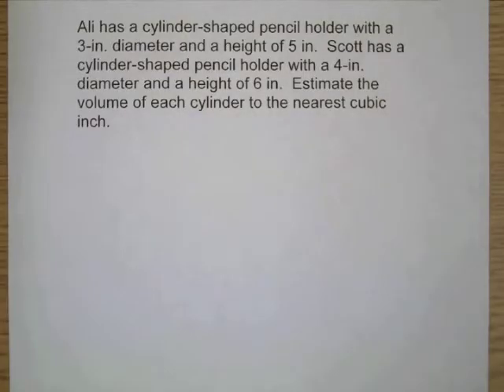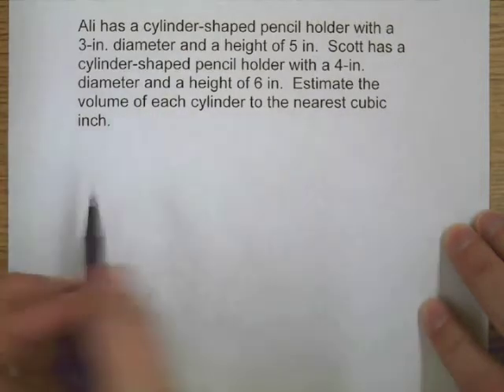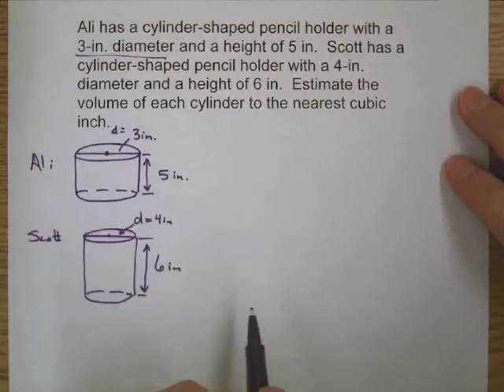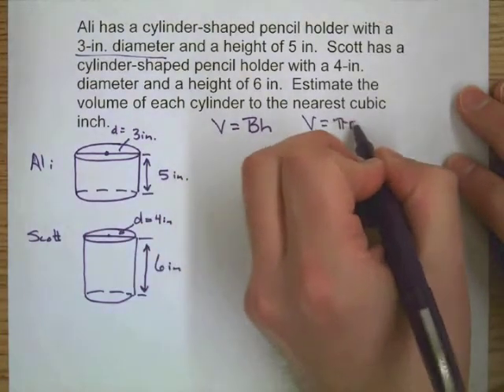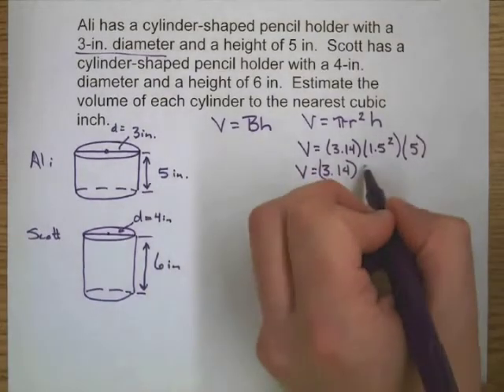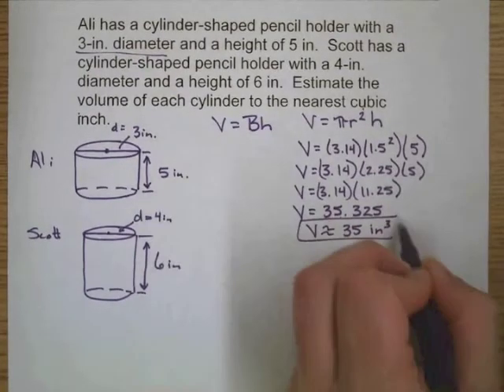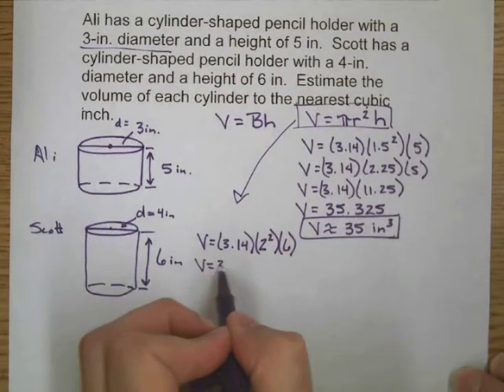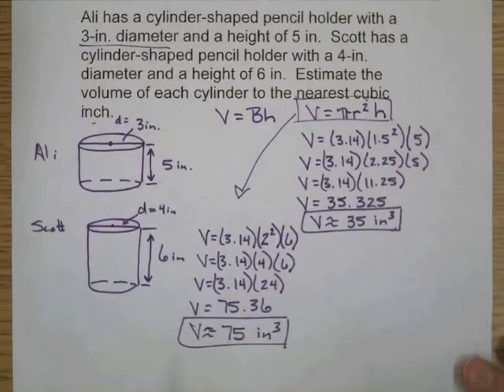L10-8 Example 2